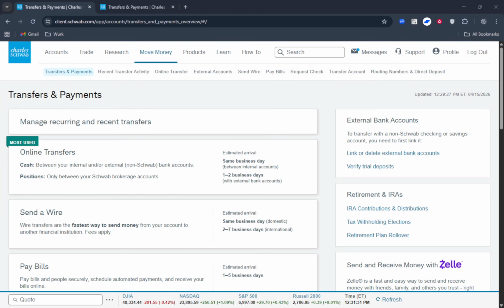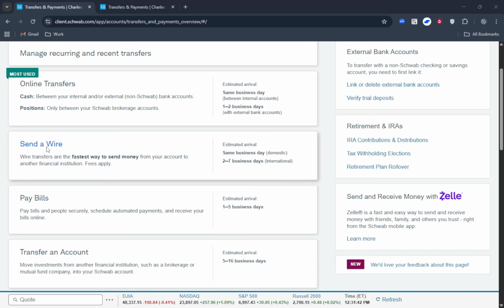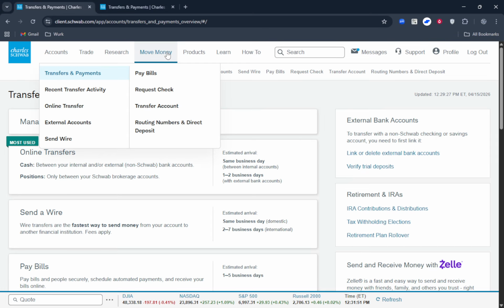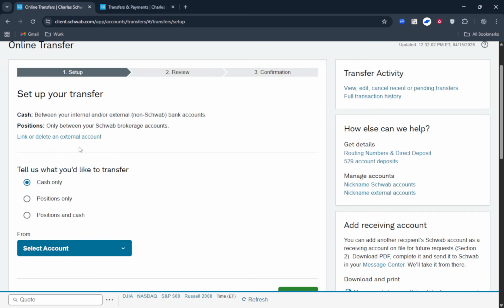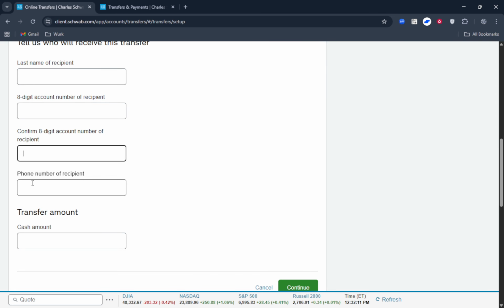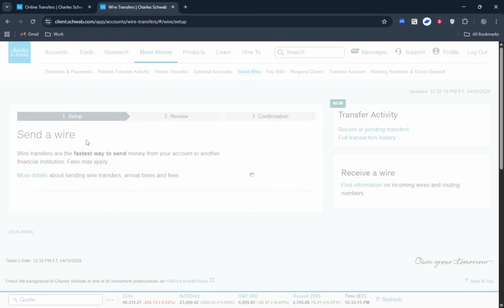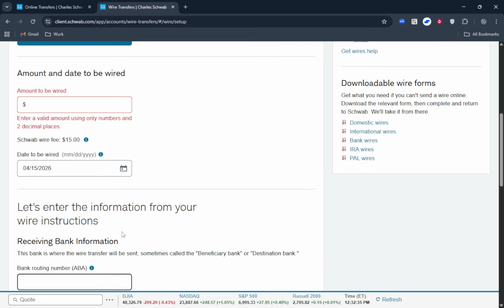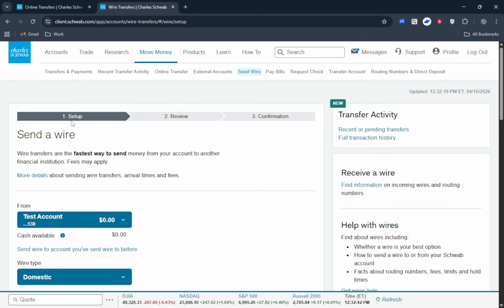How to Transfer Money to Schwab [2026 Full Guide]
How to Transfer Money to Schwab

In this video, we show you exactly how to transfer money to Schwab to fund your investment goals and ensure your capital is ready for market opportunities. We navigate the "Move Money" dashboard and the various electronic transfer options to help you select the most efficient method for your specific financial needs.

Mastering the inbound transfer process is a fundamental step for active traders and long-term investors alike. By understanding how to utilize the Schwab MoneyLink® service for domestic bank connections, setting up standard wire transfers, or initiating a full account transfer (ACATS) from another brokerage within the dashboard, you can manage your liquidity with professional speed. We also cover the importance of verifying your external account details and understanding settlement timelines to ensure a seamless flow of funds into your brokerage environment.

Technical Specs:
Software: Charles Schwab; Feature: Move Money & External Account Linking.